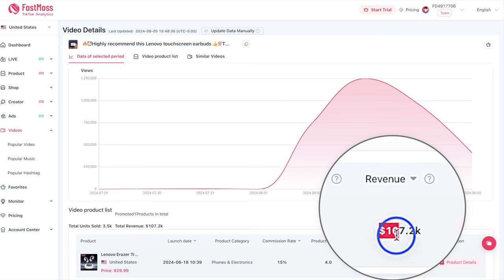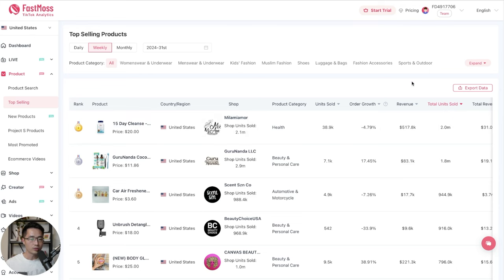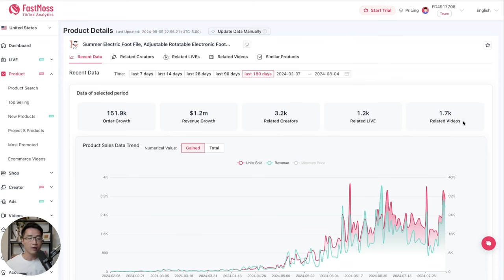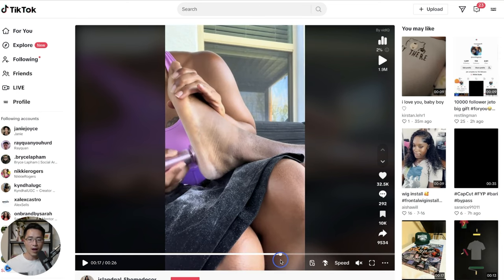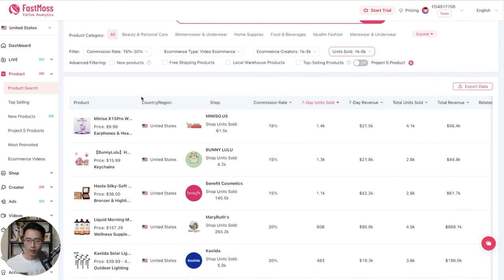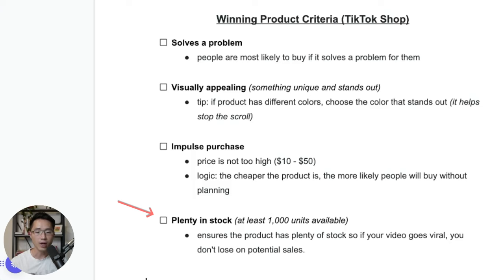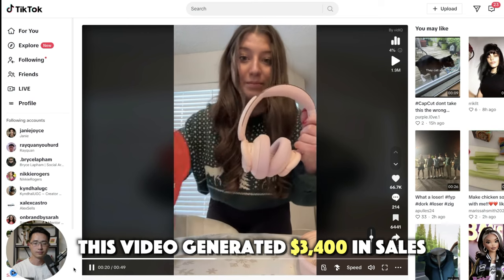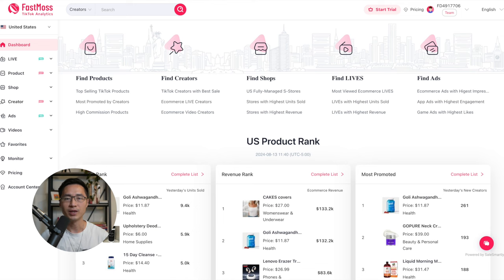How FastMoss HELPS YOU PRINT MONEY as a TikTok Affiliate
Use Code: KM1500 for 10% discount

FastMoss is one of the best research tool for TikTok Shop Affiliate. It can help you easily find TikTok Affiliate winning products within minutes.

In this video, I'll show you how to use FastMoss TikTok analytics to effectively conduct your TikTok Shop product research.

FastMoss Discount Code: KM1500 to get 10% off

keywords (ignore): fastmoss, fastmoss tutorial, fastmoss review, tiktok affiliate, tiktok shop affiliate product research, tiktok shop product research, tiktok affiliate winning products, tiktok shop product hunting, fastmoss tiktok shop analytics tool,fastmoss tiktok analytics,how to use fastmoss,tiktok shop product fastmoss,tiktok shop affiliate,tiktok fastmoss,what is fastmoss,free trial fastmoss, tiktok affiliate marketing,fastmoss code,tiktok shop affiliates,fastmoss tips,tiktok affiliate research tool